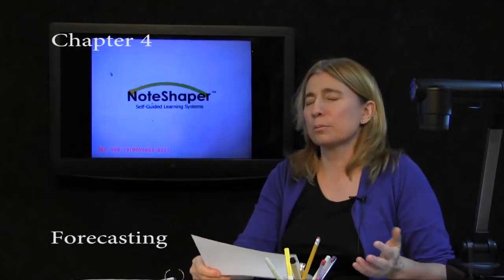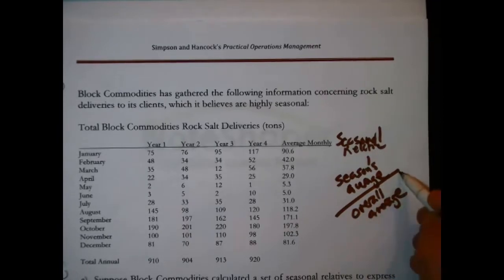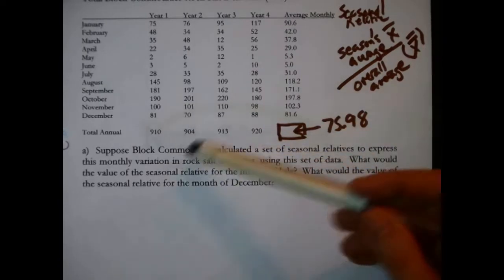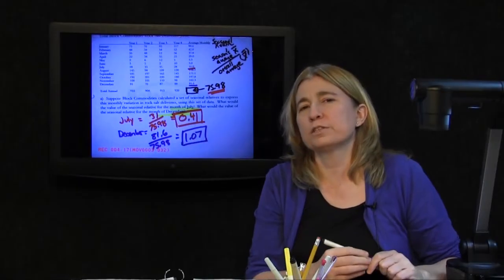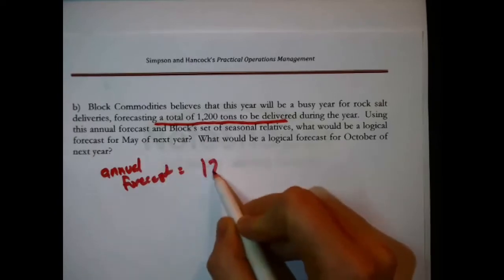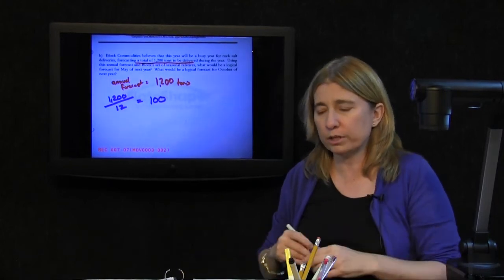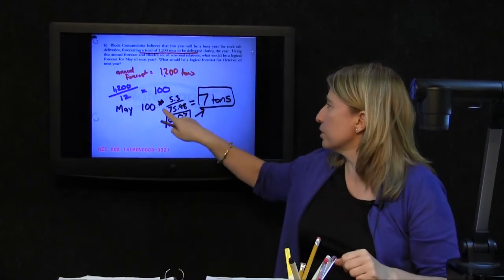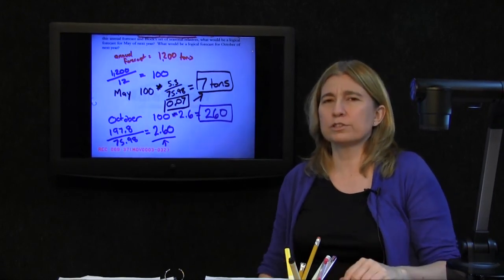Practical Operations Management, Ch 4, Forecasting, Scenario #31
Download the Note Frame from noteshaper.com Practical Operations Management 2nd Edition, Chapter 4, Forecasting, Scenario #31.